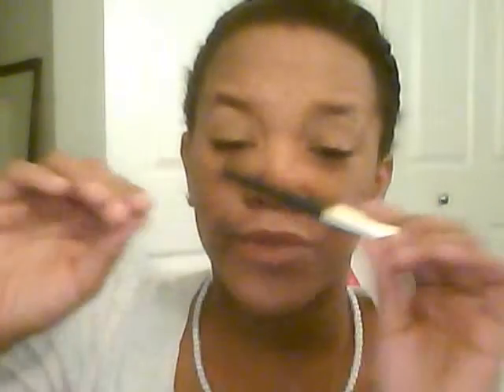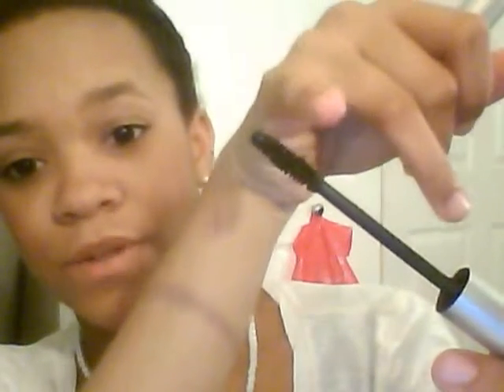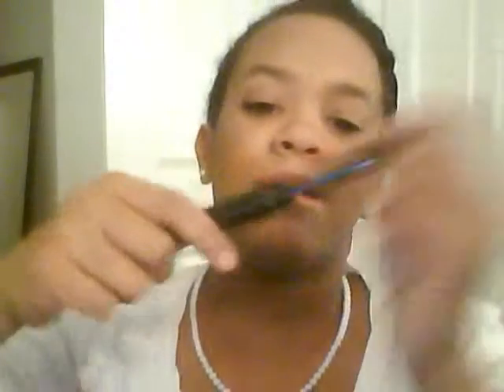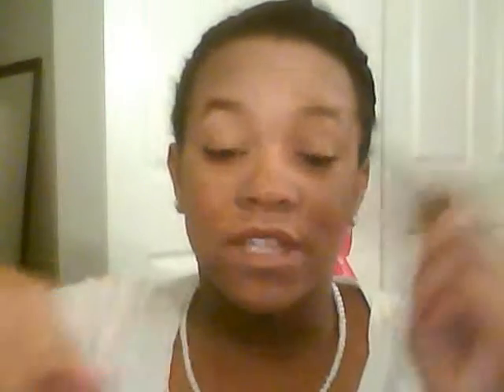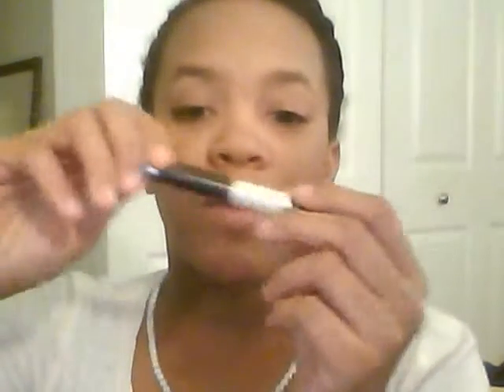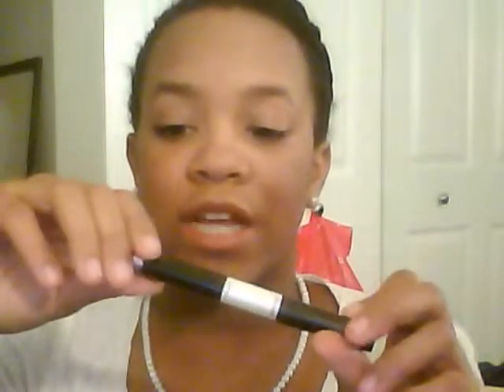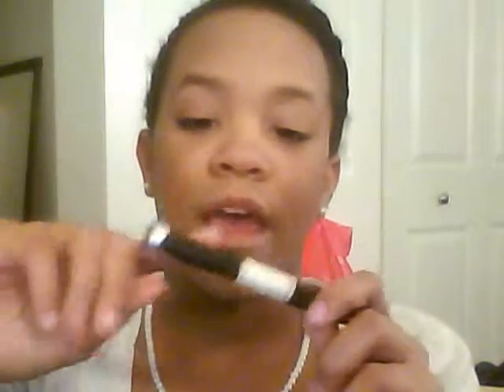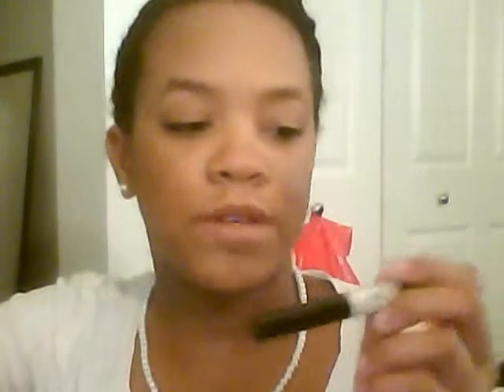Overview & mini-review: MASCARAS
* there was something odd going on with the lighting sorry about that

What i'm wearing:
Face- ELF mineral blemish powder, ELF complexion perfection, ELF tinted moisturizer (almond), Mary Kay concealer (bronze1), ELF translucent matifying powder,

Eyes- ELF eyelid primer, ELF brightening eyeshadow quad (nouveau neutrals), N.Y.C. pencil (black/water line), ELF lengthening & volumizing mascara, N.Y.C. pencil (taupe/brows)

Lips- ELF mineral lipstick (bare brown)